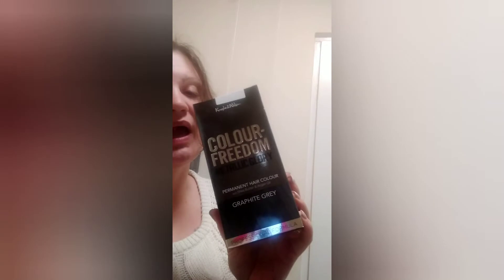EPIC FAIL tried to dye my hair dark grey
hi gyus
as im getting board in lockdown i decided to dye my hair a dark grey which was an epic fail
so i filmed the whole process for you guys so you know what NOT to do
xoxo
maggie